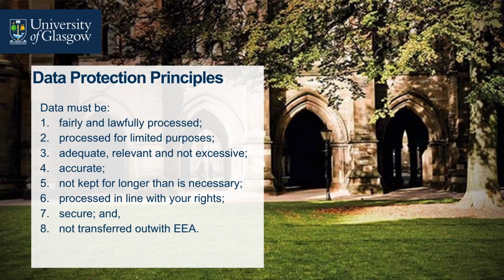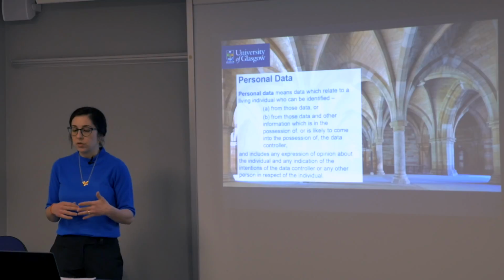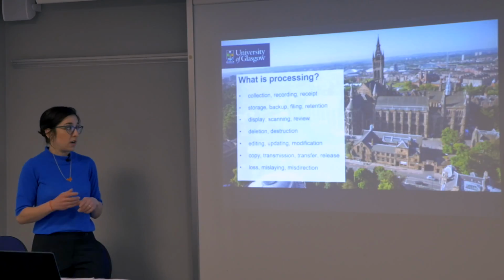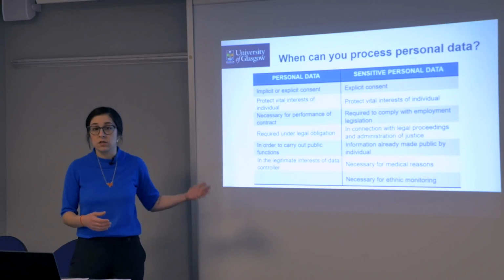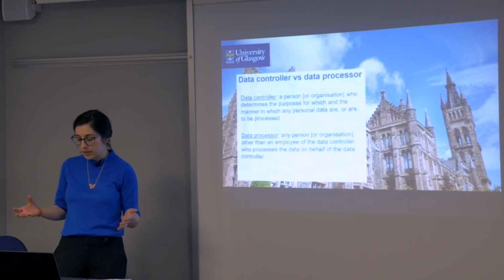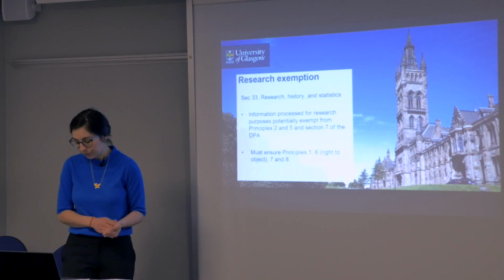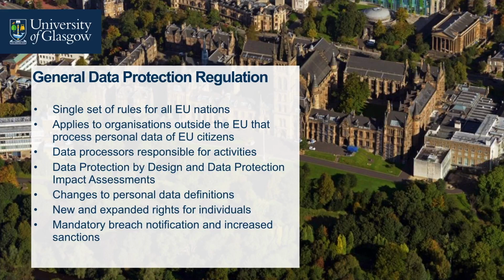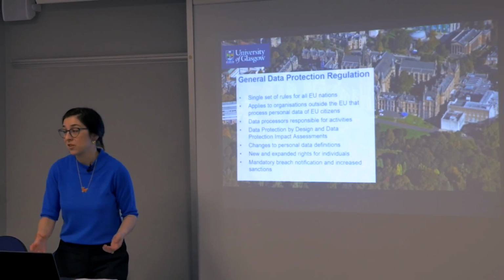Stacey Harper - Research Data & The Data Protection Act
Ms Stacey Harper who works in  Information Compliance and Records Management at Glasgow University discusses:
- DPA of 1998 and data protection
- Data controllers and processors
- Research exemption